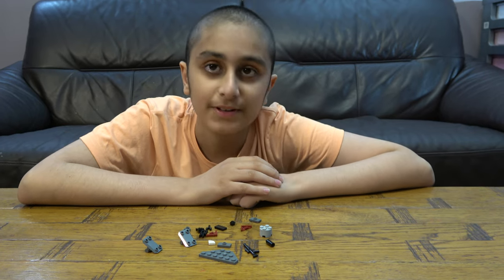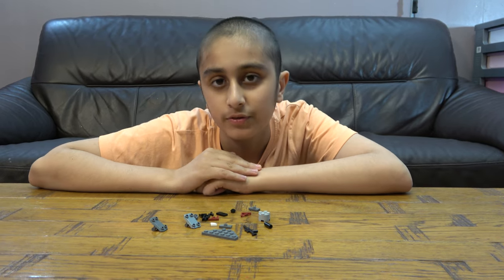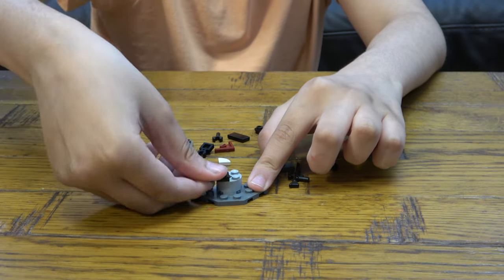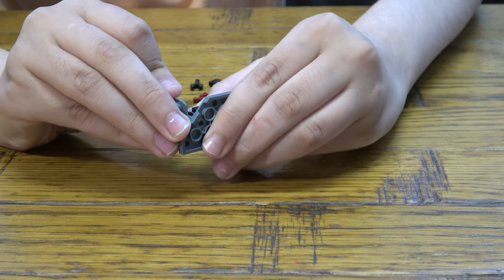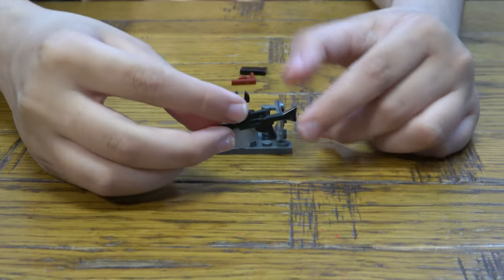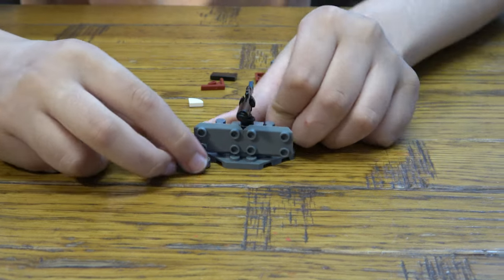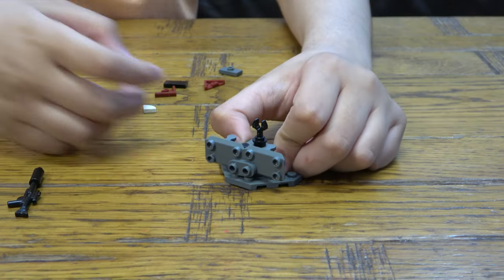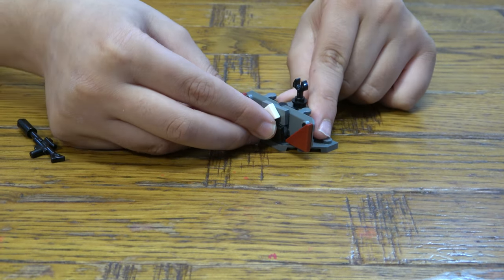Building a Lego Star Wars Clone Trooper Taret